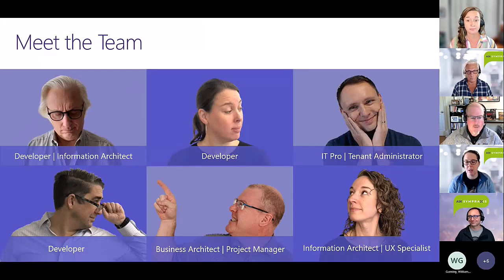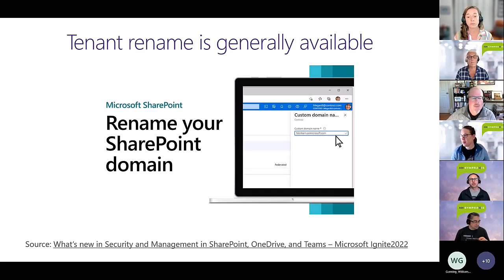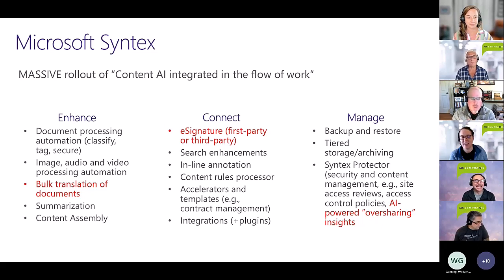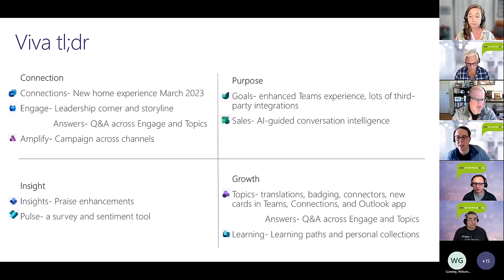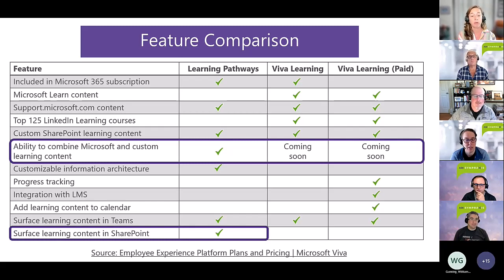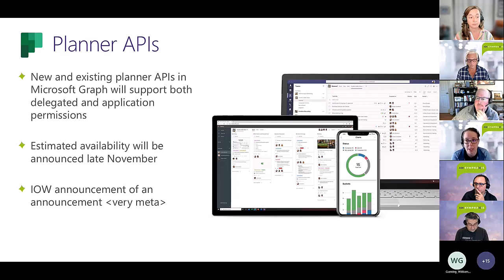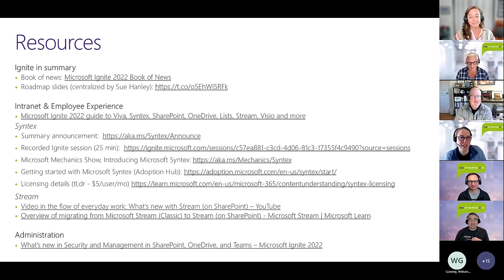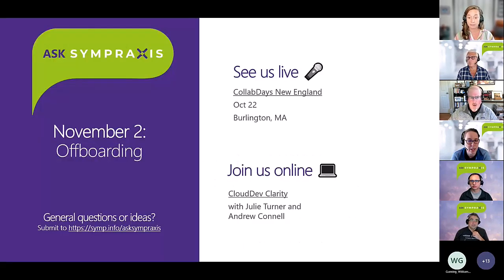Ignite Recap - Fall 2022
Timeline
0:00 Introduction
1:09 Admin Updates
3:26 Tenant Rename is GA
4:36 Stream Updates
6:54 Microsoft Syntex Updates
9:54 Viva Updates
14:58 Viva Licensing Announcement
15:38 Viva Learning Feature Comparison
16:58 Teams SDK 2.0
18:33 Teams Toolkit
19:33 Planner API Announcement
20:10 SharePoint Modern Pages API Announcement
22:30 Resources